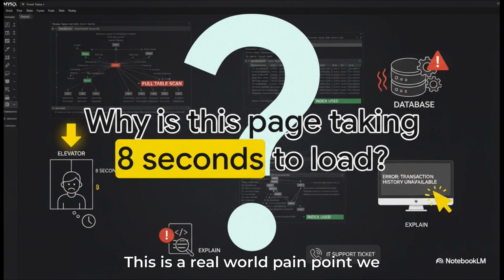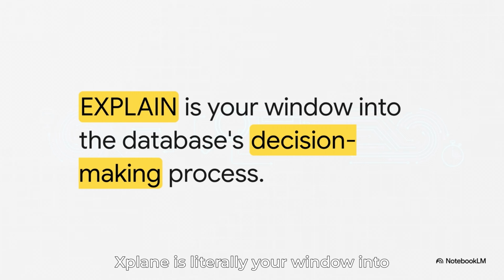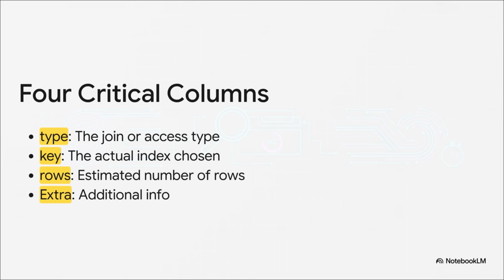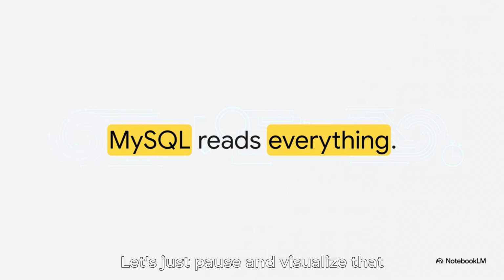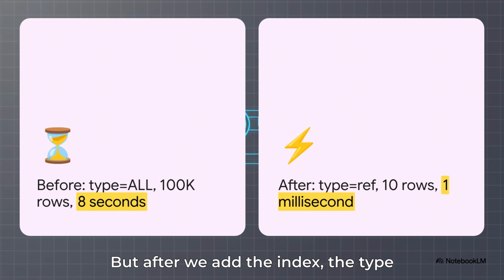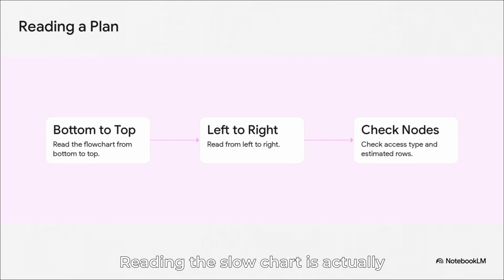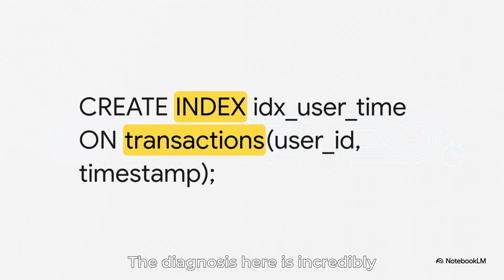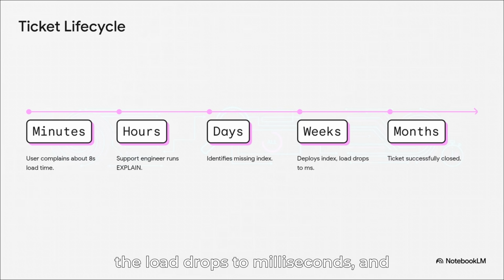MySQL Workbench Query Explain Stop Guessing Why Your SQL Is Slow